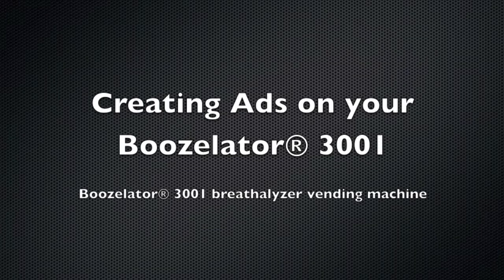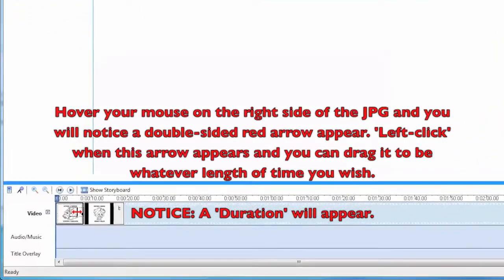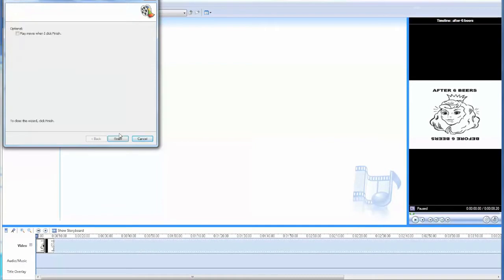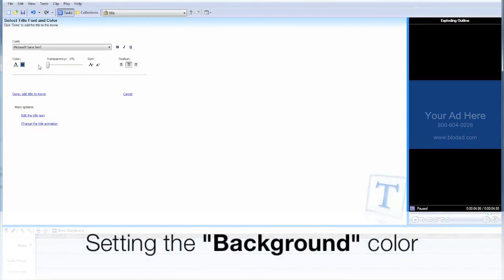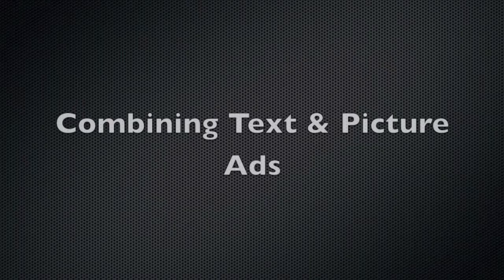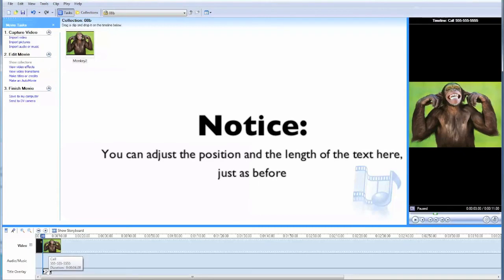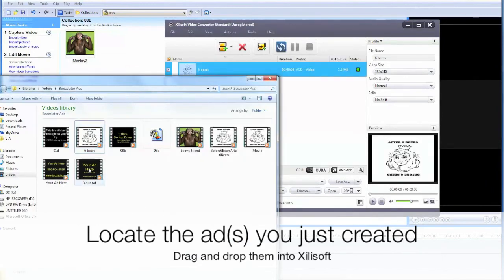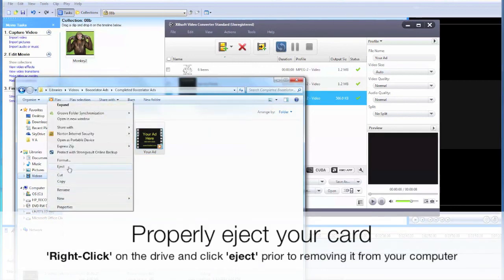Ad Creation BZ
PC Ad Making - BZ